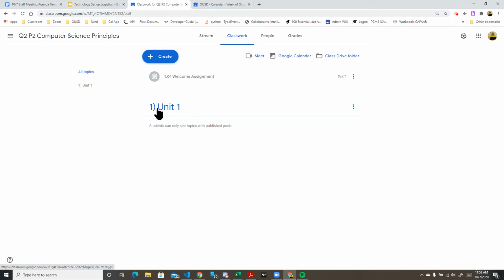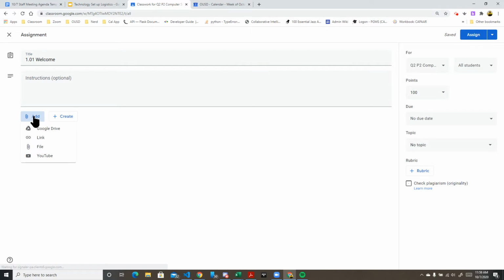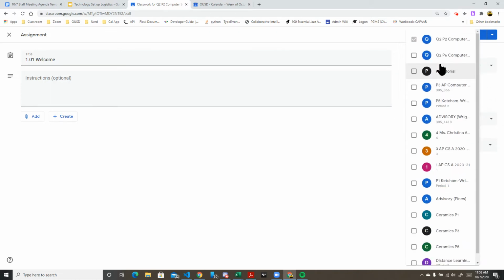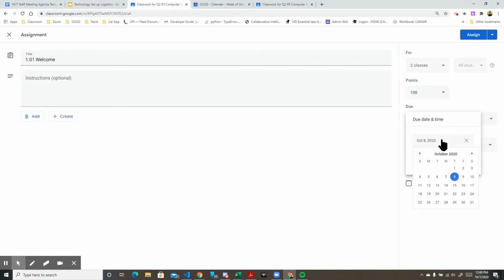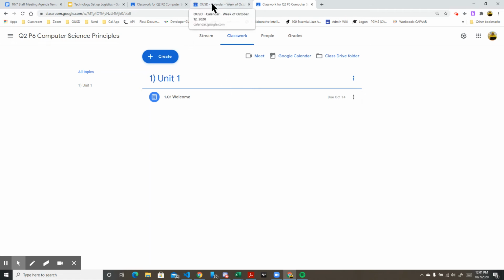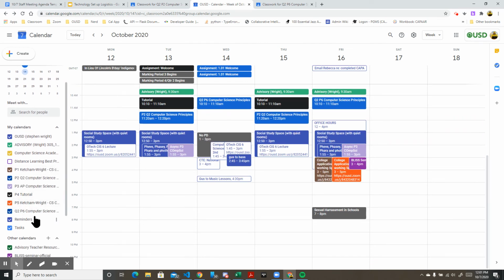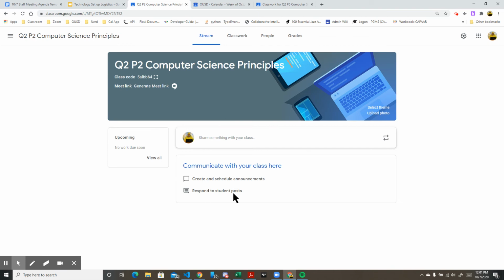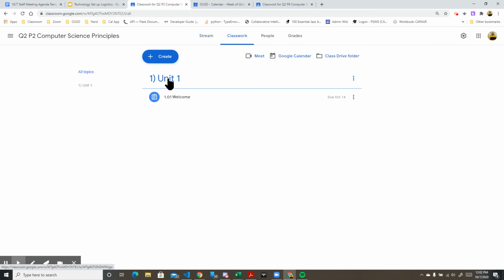Creating GClassroom Assignments in multiple Classrooms and Google Calendar